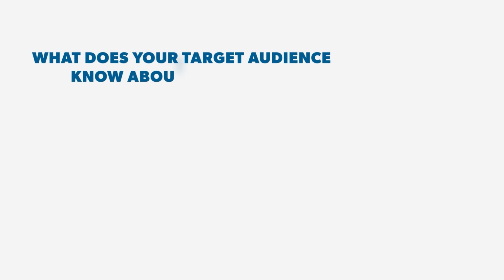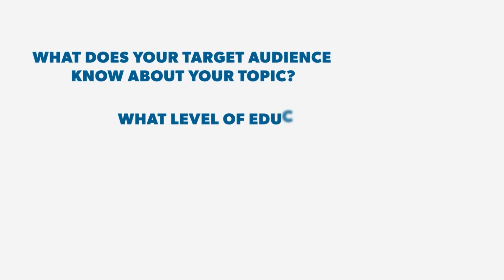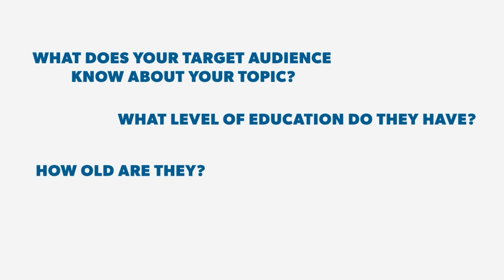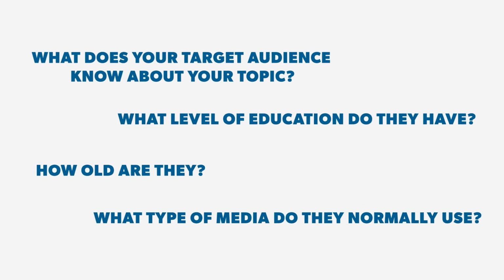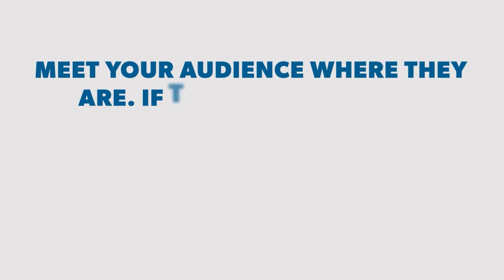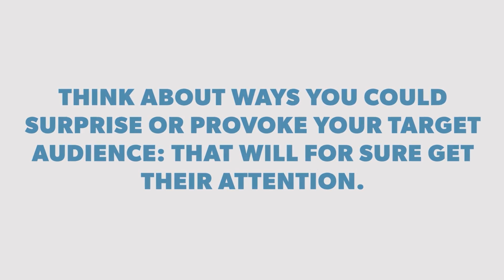Science Communication Course: Part II | Who Do I Want to Address: Target Audiences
The Target Audience – Who Do I Want to Address?
If you begin a communication project such as a talk, a blog, a YouTube channel, or the like, you should begin by putting a lot of thought into which audience it is that you want to reach. Your goal as well as your content will both determine the factors that will define your target audience. The following aspects are almost always important:

Prior Knowledge about the Topic
Age
Level of Education
Interests

The following is a list of other possible factors that might define a target audience: gender, marital status, religion, values, illnesses, (political) opinions, motivation, needs, nationality, fears, hopes, traffic behavior, hobbies, and more.

I urge you to think carefully about which factors of your planned communication content are significant for your target audience.

The Persona Method
The so-called persona method can be particularly helpful for the development of a communication strategy that is appropriate for large heterogeneous target audiences. It entails creating fictitious people that can be a member of your target audience. It is important that these personas do not embody ideals, but that they present at least minor challenges for your communication.

Reaching your target audience
Specific strategies of how to approach your target audience often depend on your content and the media you are using. There are, however, a few basic tips that you can use in almost any case:

TIPS:
1. Present yourself as a person and not as an expert or teacher!
2. Figure out what you have in common with your target audience and build on that!
3. You should give the opportunity to ask questions if you have a live or virtual audience and ask the audience questions that they should answer for you.
4. Figure out what your target audience’s relationship is to your topic and elaborate on that aspect.
5. Meet your audience where they are. If there are common prejudices, opinions or (outdated) general knowledge about your topic, you should talk about this from the outset.
6. Think about ways you could surprise or provoke your target audience: that will for sure get their attention.
7. The human brain is hardwired for stories, so anecdotes are an easy way to get the attention of your target audience.

TASKS:
1. Define your target audience: Which factors are important for your topic?
2. Create a persona that could be a member of your target audience: Choose a name, draw them, or create an image by using an AI.
3. How would you like approach your persona? Imagine you are about to give a talk about your topic and your persona is in the audience. Use the tips and write an introduction for this talk.

Links and background material:
• Science with Society – Interacting with Lay People: You can learn a lot about the attitude

Design and Implementation; Kristin Raabe. This initiative falls under the European Union’s Horizon 2020 Research and Innovation programme, grant agreement No. 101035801. Please contact UNIC if you're interested in further usage or implementation of this programme.